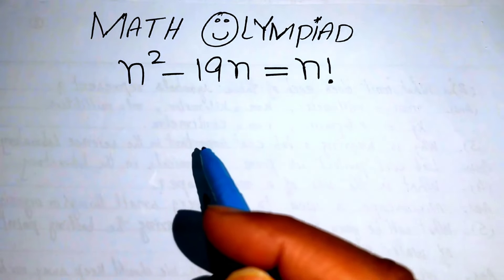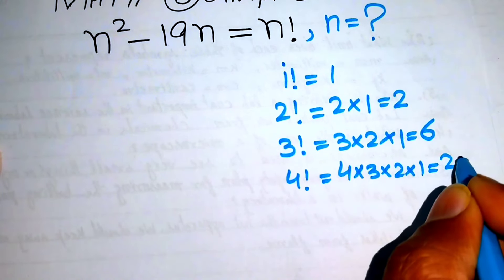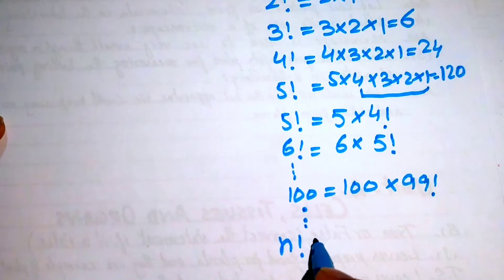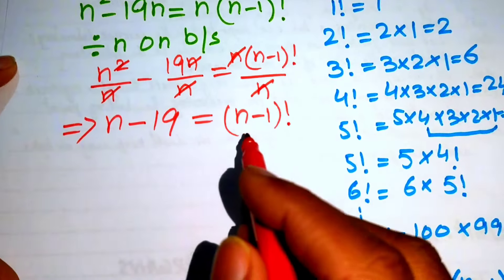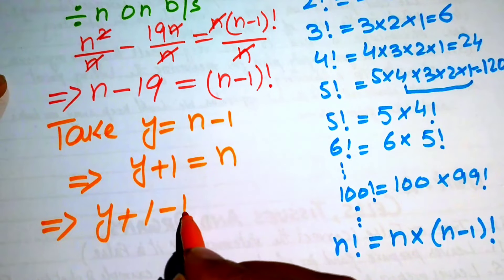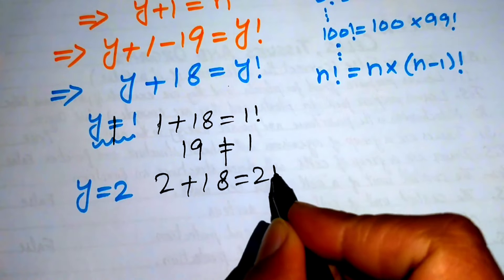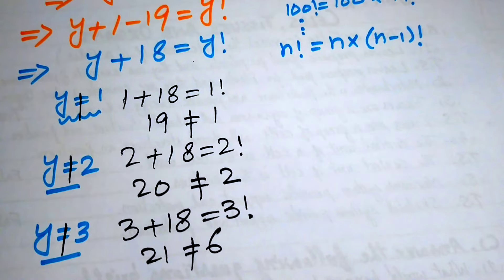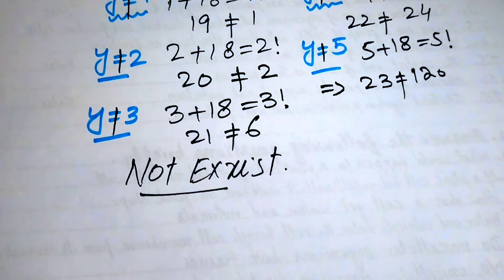A Good Math Olympiad Algebra Equation | Math Olympiad Questions | Beautiful Exponential Equation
A Nice Algebra Problem, x=? | How to Solve for X in this equation? | Math Olympiad